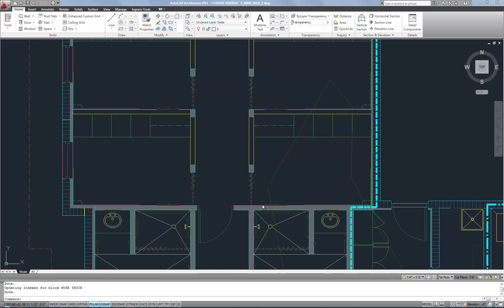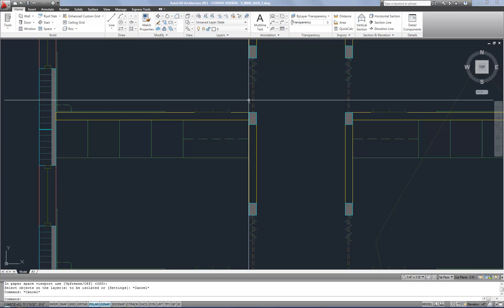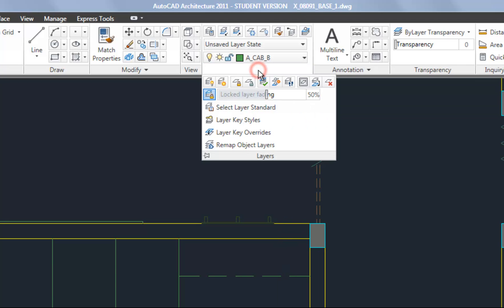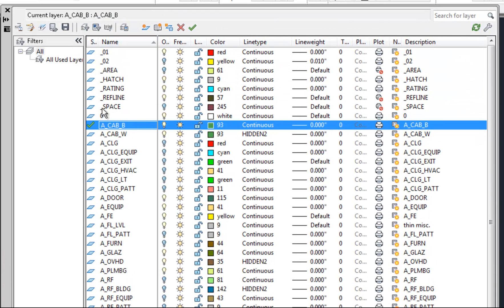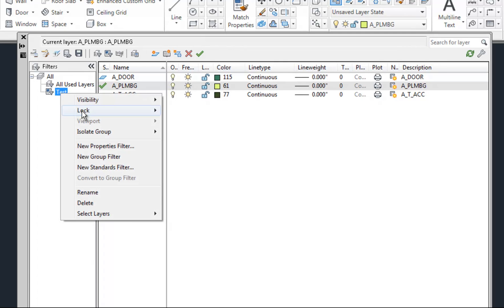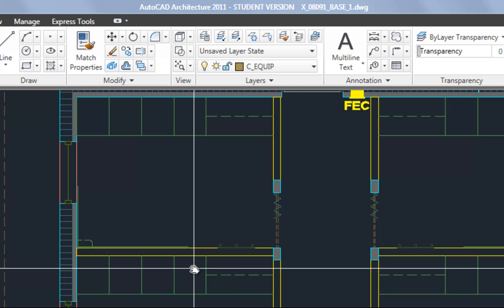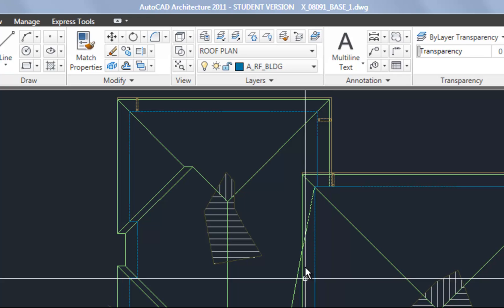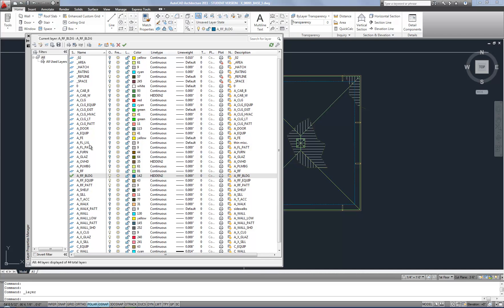AutoCAD Interm.: Layers 2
Manipulating layers with filters, states, and other handy tools